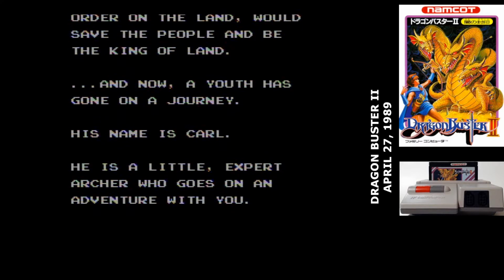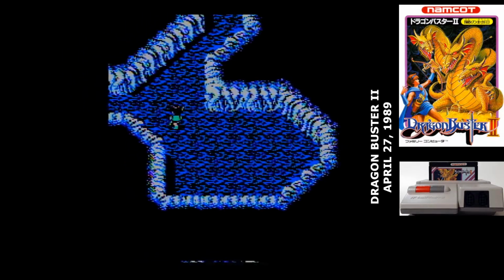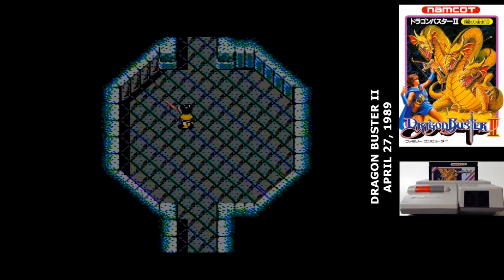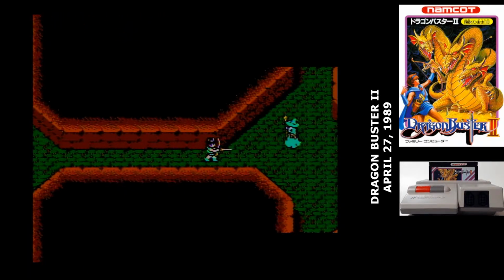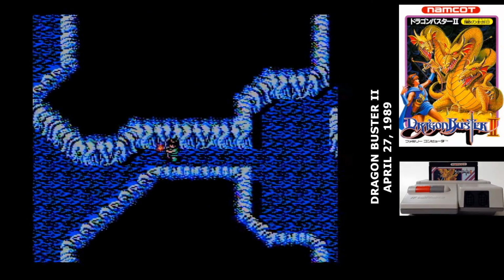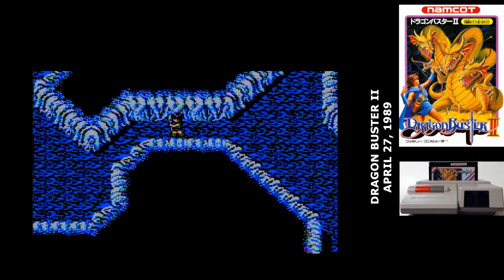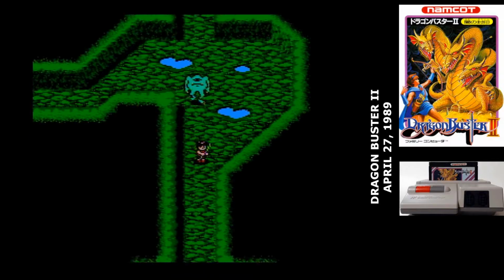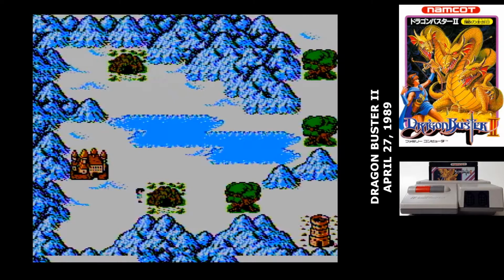Famidaily - Episode 0481 - Dragon Buster II (ドラゴンバスターII)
One of Namco's worst arcade and Famicom games gets a sequel.  Has there been any improvement?